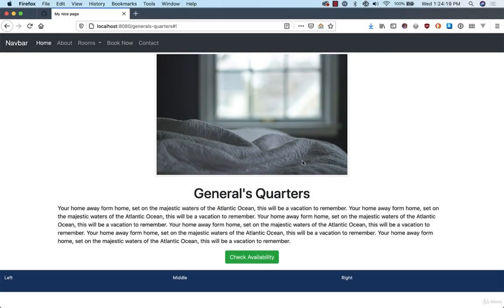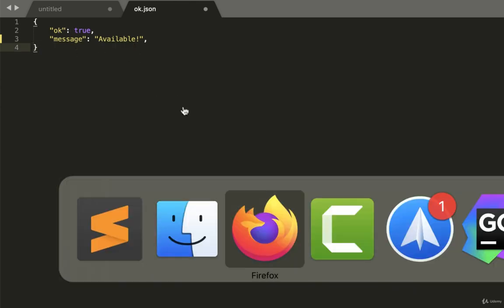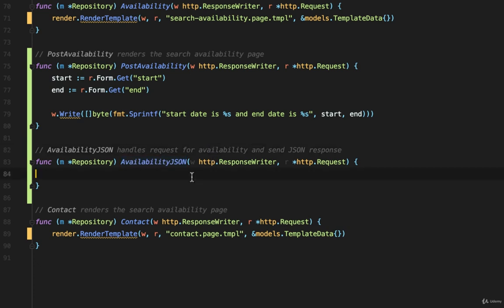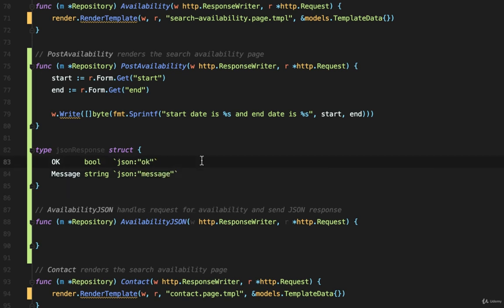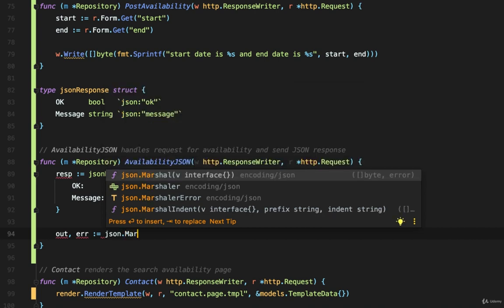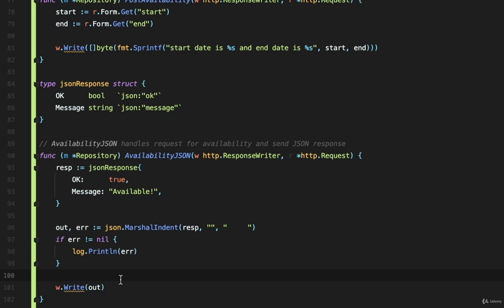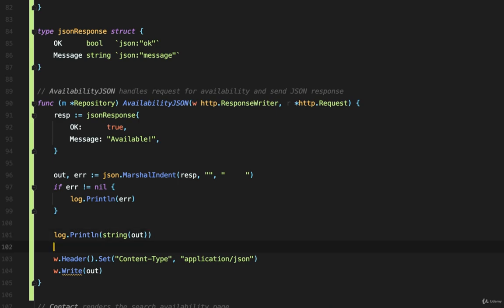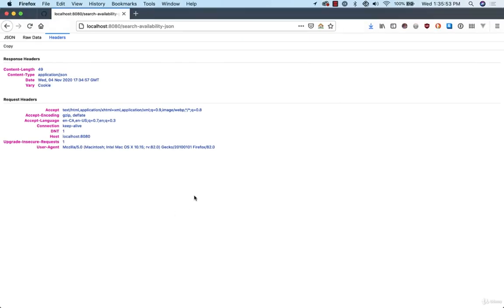8.03 Creating a handler that return JSON